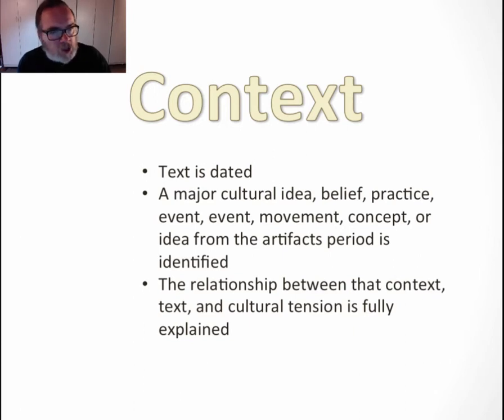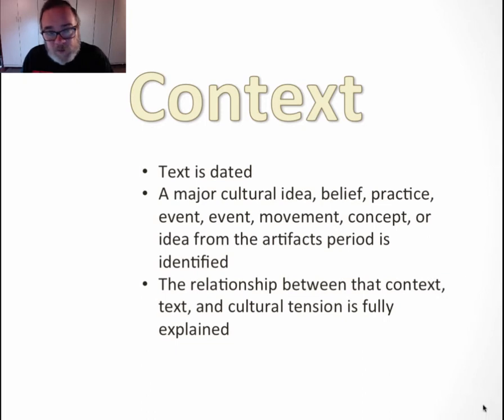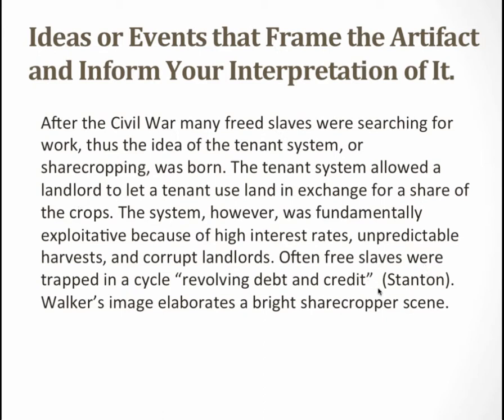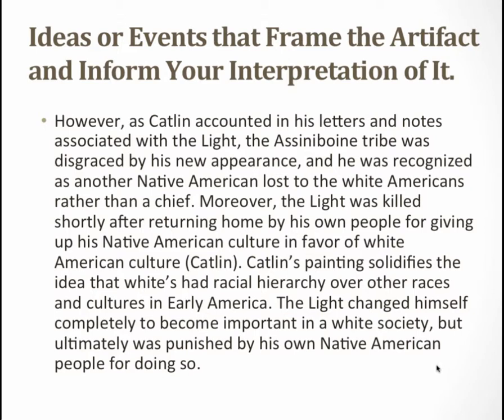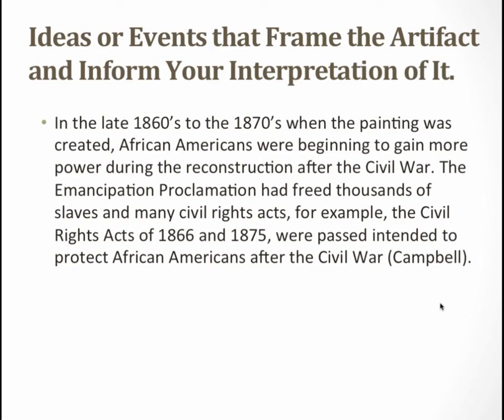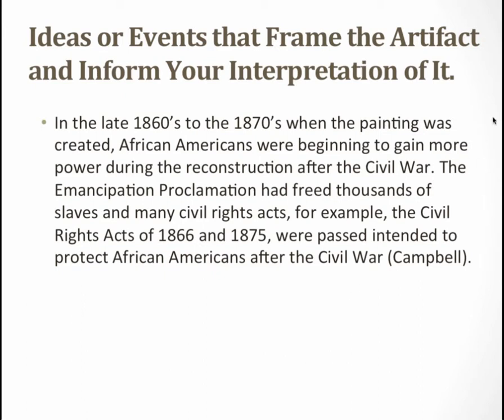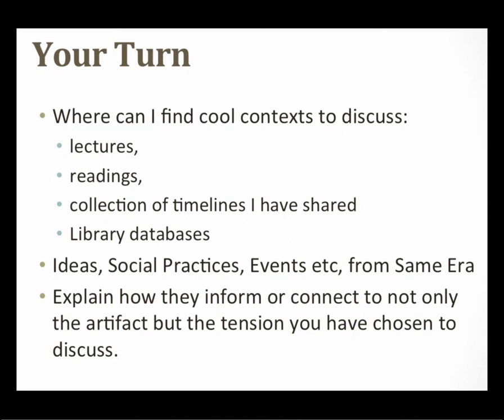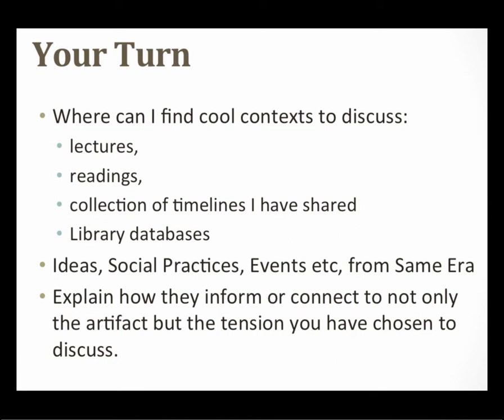context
Table of Contents:

02:15 - Ideas or Events that Frame the Artifact and Inform Your Interpretation of It.
03:18 - Ideas or Events that Frame the Artifact and Inform Your Interpretation of It.
04:36 - Your Turn